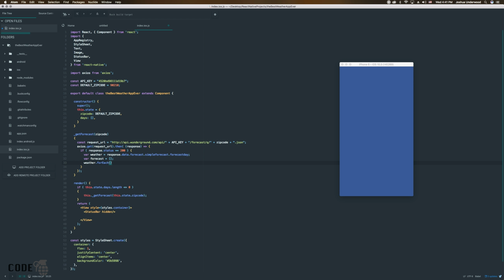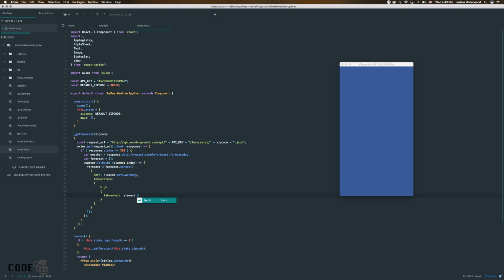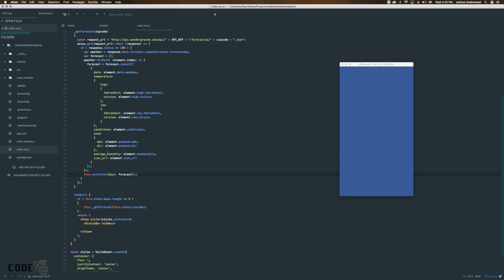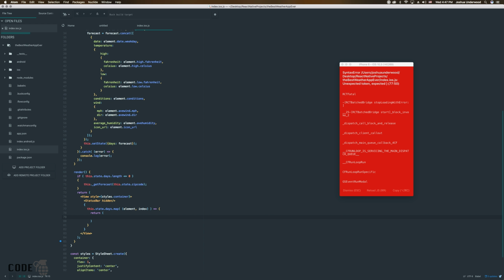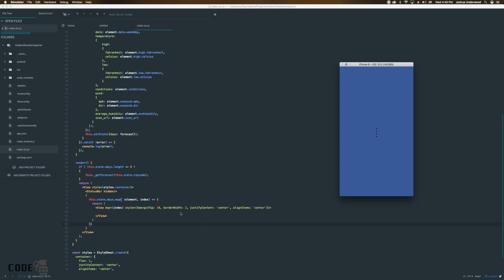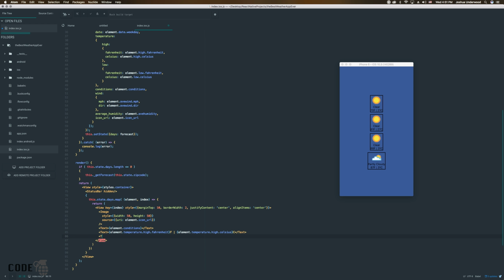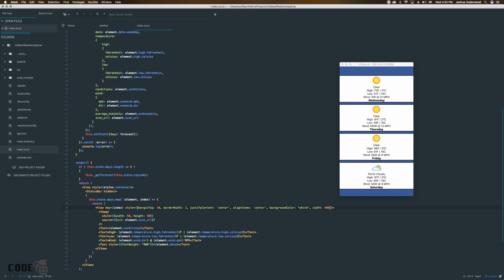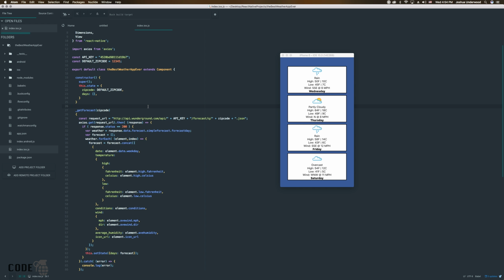React Native 101 - Weather App - Completion!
Its time to finish up our weather app!

Be sure to participate in the homework assignment